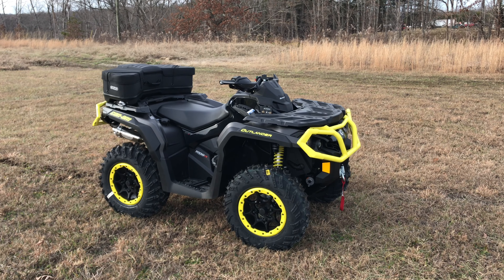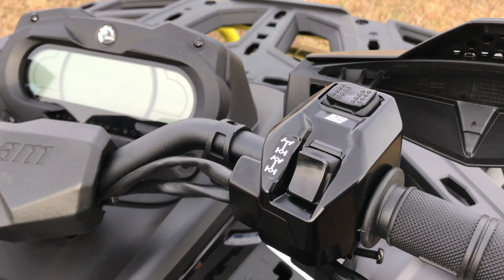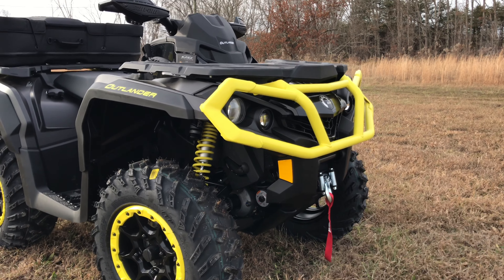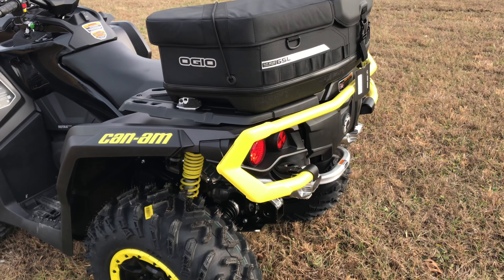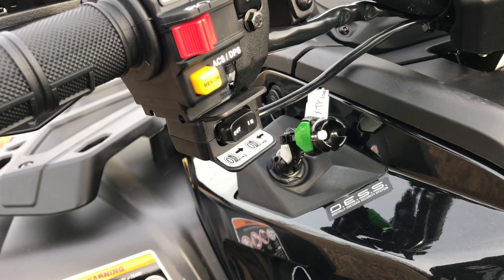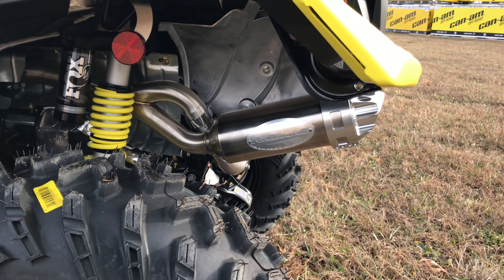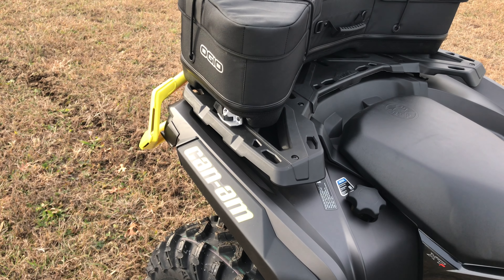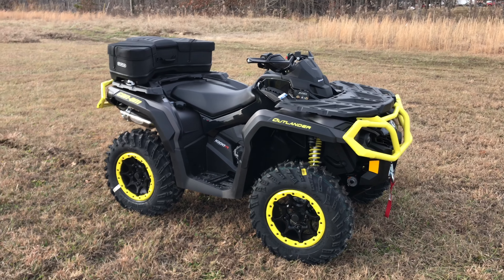2020 Outlander XT-P 1000R | Baddest Utility ATV !!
This is a walk around and spec video of the 2020 can am outlander xt-p 1000r. Let us know what you think about it in the comment section.